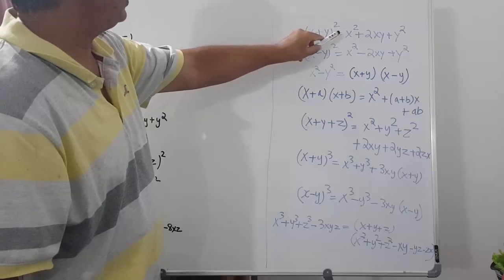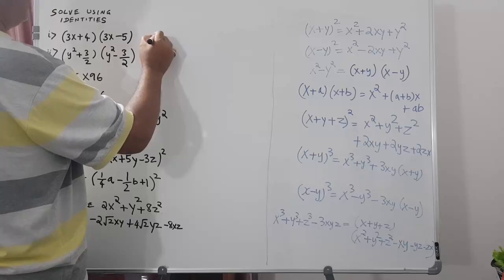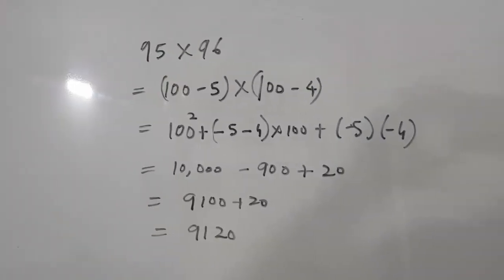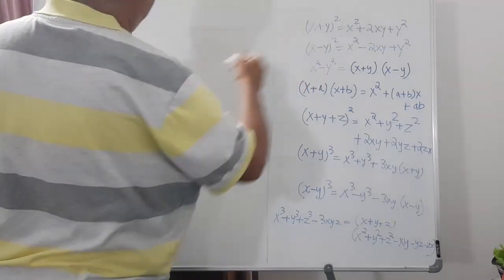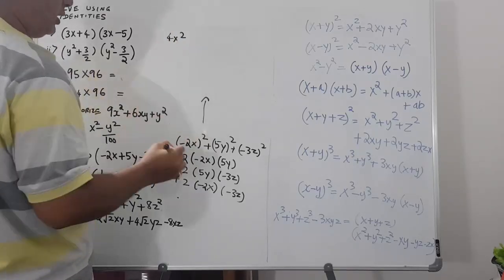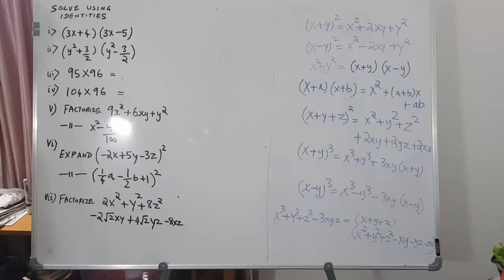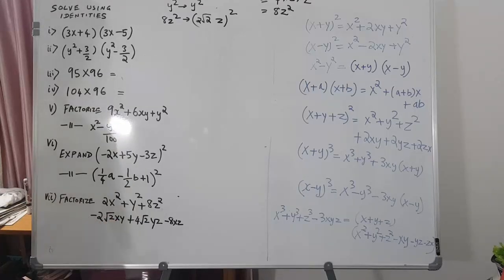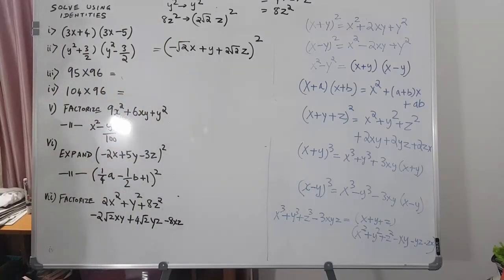Practice problems for Polynomials - part 3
In this video we solve problems involving polynomials on the whiteboard.